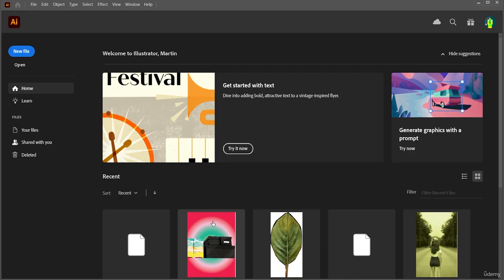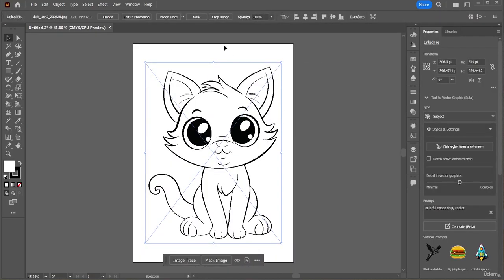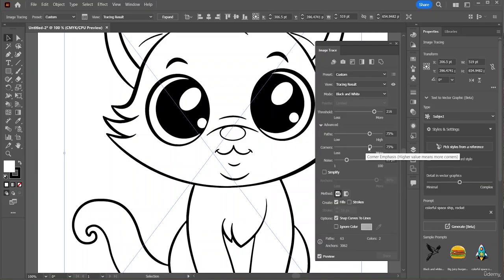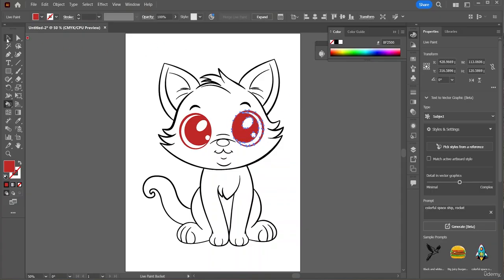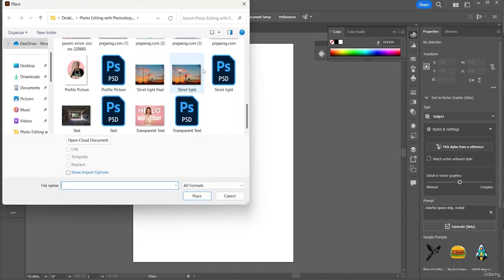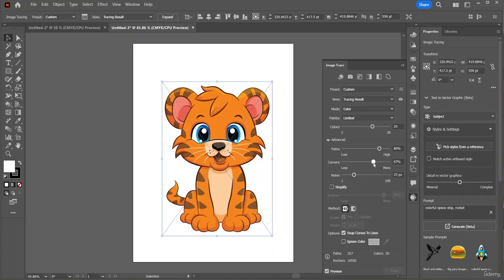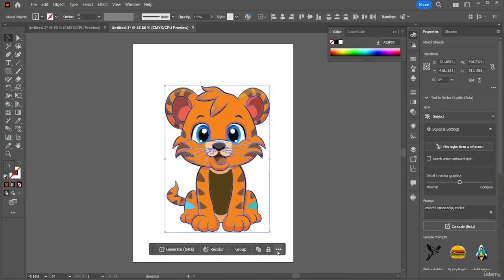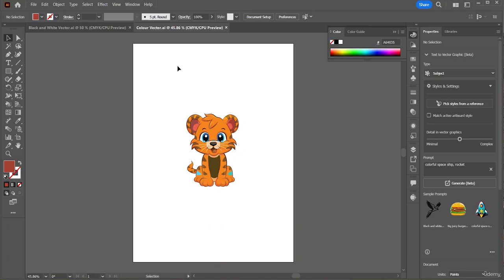The Ultimate Photo Editing Course - 10 Image Tracing in Illustrator